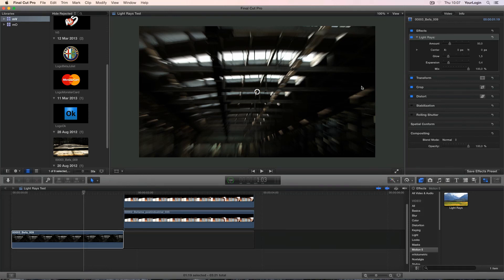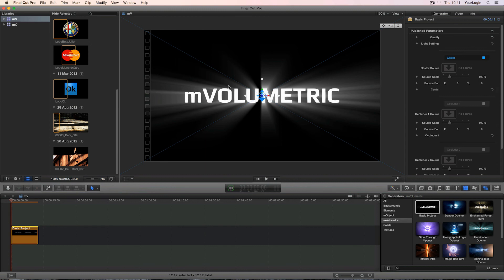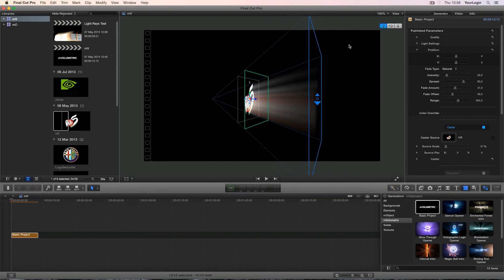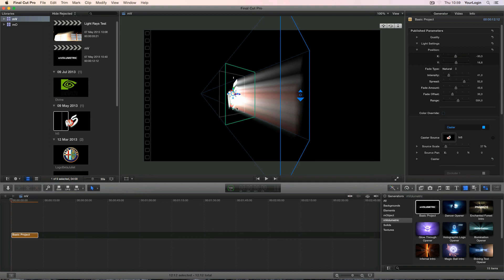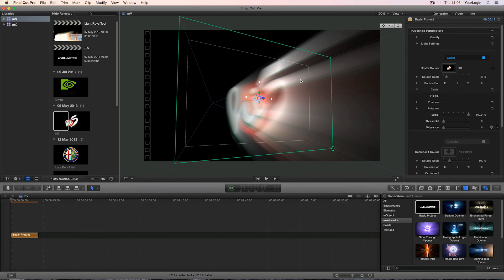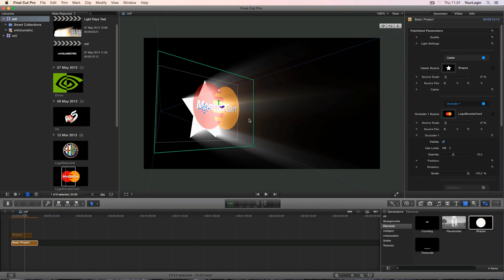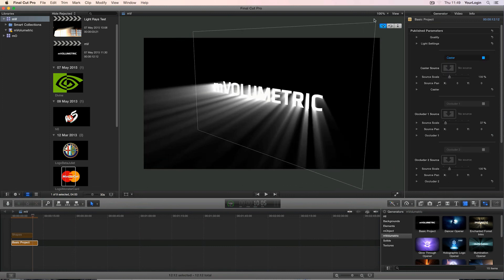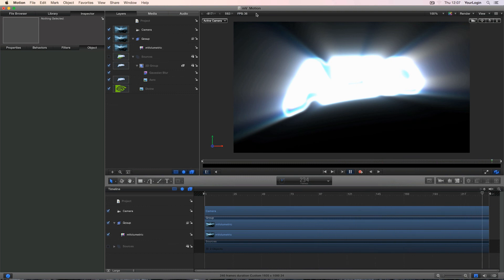mVolumetric plugin for FCPX and Apple Motion 5 - Tutorial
Have you ever thought about organic volumetric light rays inside Motion 5 and FCPX? Did you try to achieve an effect of backlit elements with beams of light shining towards the camera? Now you can have all that without dreaming! Our new plugin creates realistic and fully three-dimensional volumetric lighting effects directly in your scene! Use a whole list of setting parameters, occluder elements and adjustable caster source to create a realistic effect of volumetric illumination with minimum effort. All that in 3D space and totally customizable! Grab mVolumetric and find out how much better your project can look with a touch of volumetric lighting.